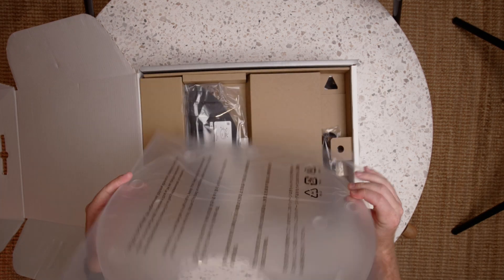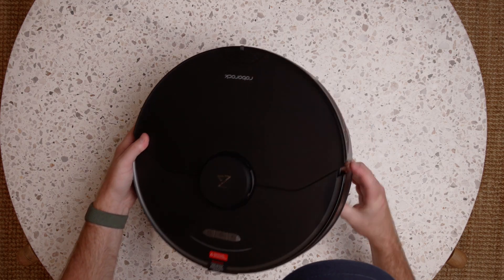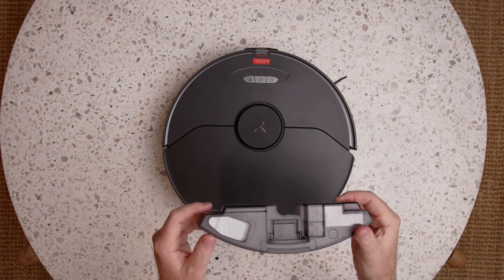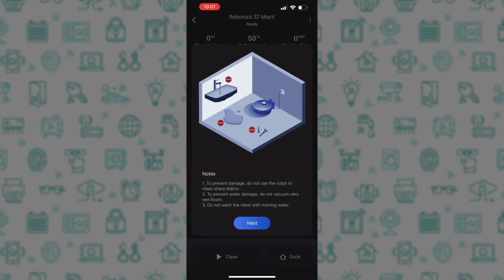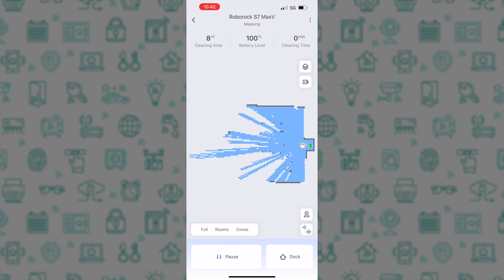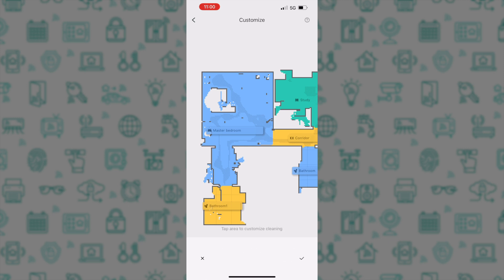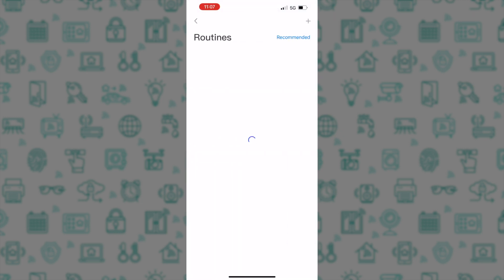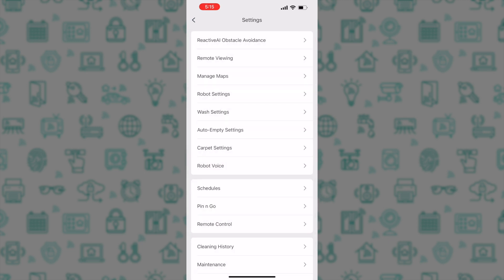Roborock S7 MaxV - Unboxing + Set Up!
The latest and greatest robot vacuum from Roborock is the S7 MaxV. With its ReactiveAI object avoidance, increased suction power and VibraRise mopping technology all built in, it’s sure to be an impressive machine.

In this video I’ll show you what’s in the box, and then go through the initial set up of the S7 MaxV. And in a coming video, I’ll show you how it integrates with the brand new Ultra Empty Wash Fill dock, so make sure you subscribe so you don’t miss that upload.

PURCHASE LINKS
~S8 SERIES~
S8 Pro Ultra
S8 Pro Ultra + DYAD Pro

~S7 SERIES~
S7MaxV ULTRA